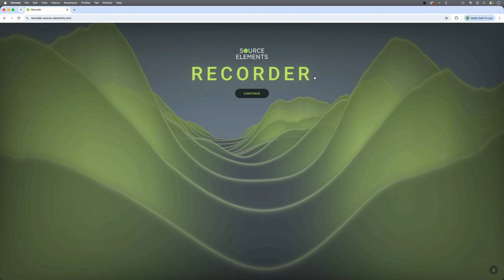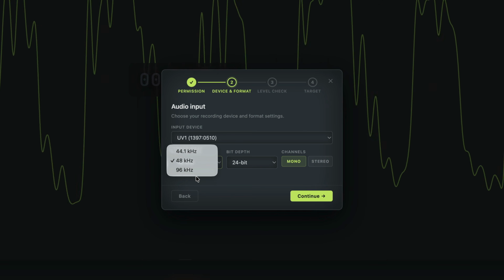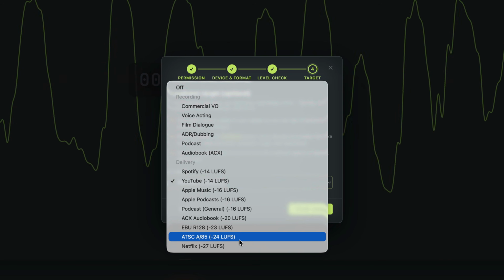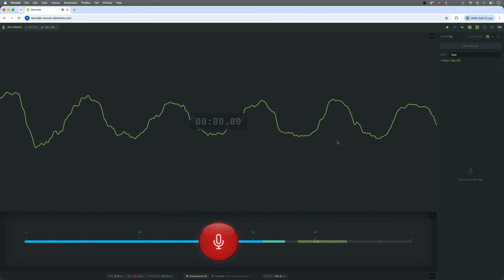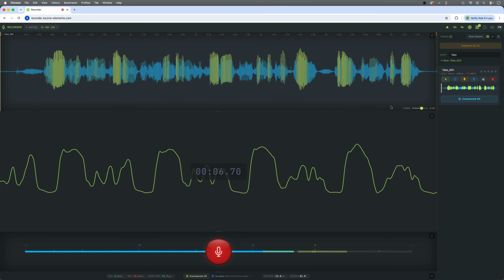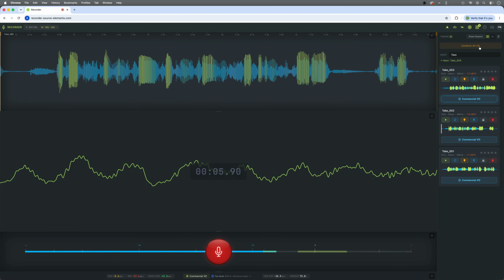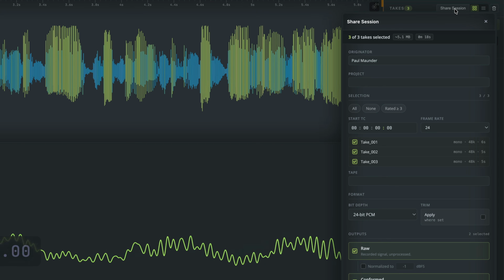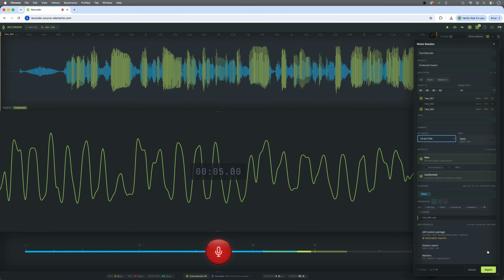Source Elements Recorder - Free Voiceover Tool In Use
Source Elements Recorder is a free, browser-based voice-over recording tool that needs no software or DAW installation. In this video, Paul Maunder walks through the entire setup, from choosing your audio interface to hitting record on your first take.

Recorder is built for voice actors and VO artists who self-record from home. All you need is a free Source Elements account and a browser tab to get started. Paul covers picking your input device, sample rate and bit depth, setting your recording level with the built-in meter, and choosing an optional loudness target from presets like Commercial VO, Voice Acting, Film Dialogue, ADR/Dubbing, Podcast and Audiobook.

Once you're set up, recording takes is as simple as hitting the record button. Each take appears in a list where you can play, loop, mark, rate, lock or delete clips, and trim audio directly in the waveform. Paul also shows how the Conform feature processes any take to hit your chosen loudness target while automatically preserving the raw, unprocessed original, and how the Share Session tool lets you package multiple takes for a sound engineer, with the option to send raw files, conformed files, or both.

If you're a voice-over artist or VO talent looking for a fast, professional way to self-record without setting up a full studio session, this walkthrough covers everything you need to get started with Source Elements Recorder.